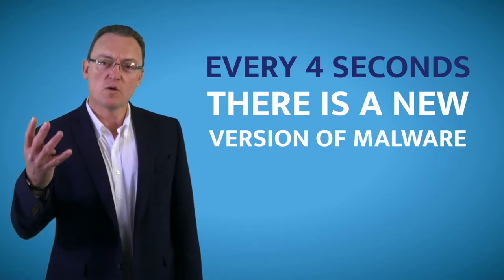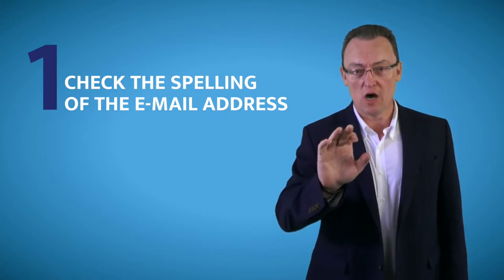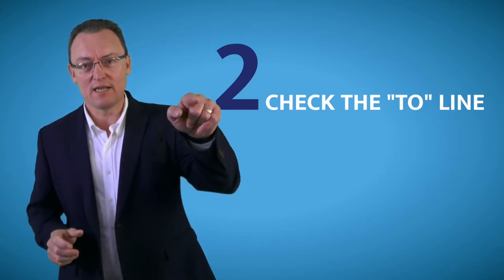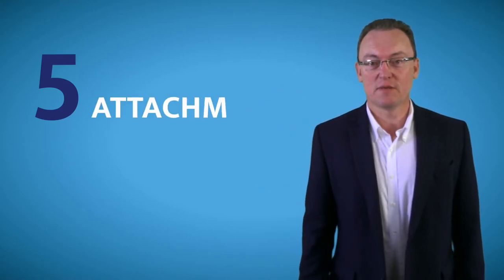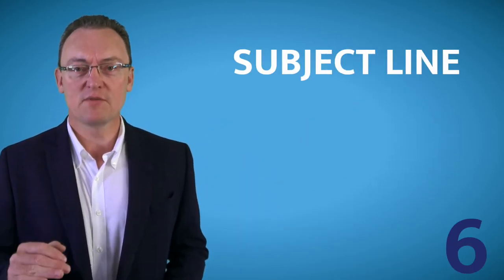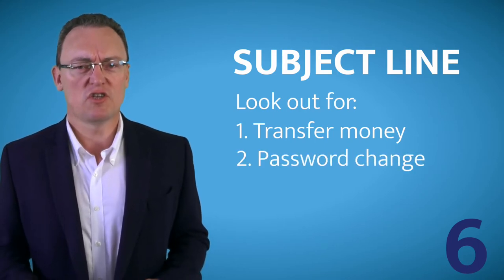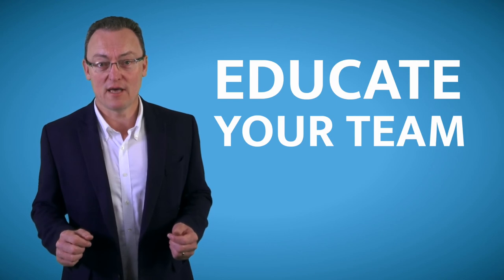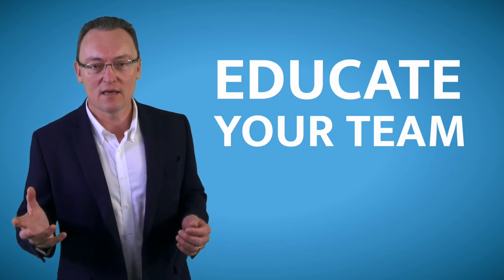7 easy ways to spot a dodgy email | IT Support Hertfordshire | Watford IT Support | Ransomeware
Westtek It Support Services shows you 7 simple tricks and tips to identify a dodgy email. Watch this video to stay informed and secure